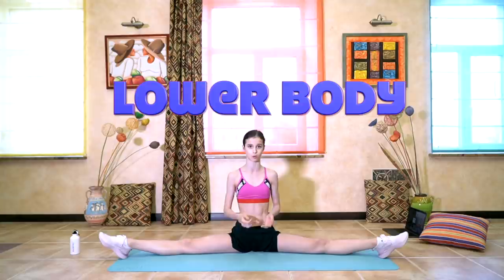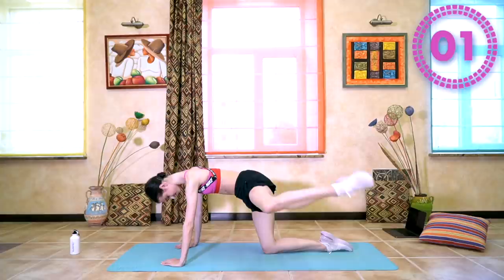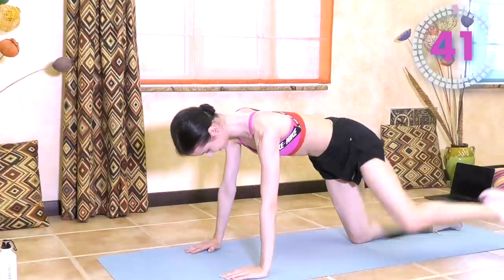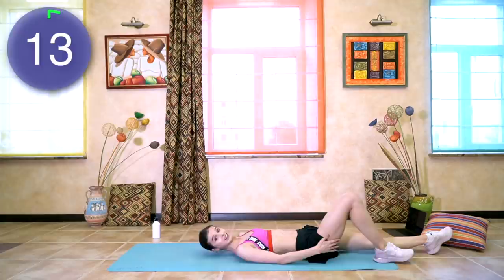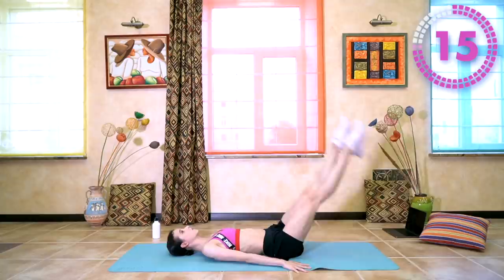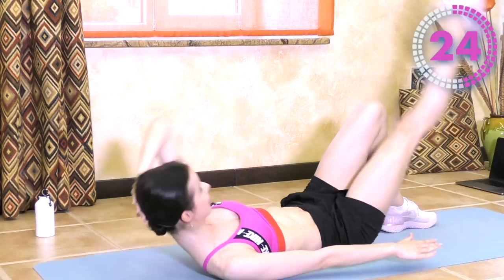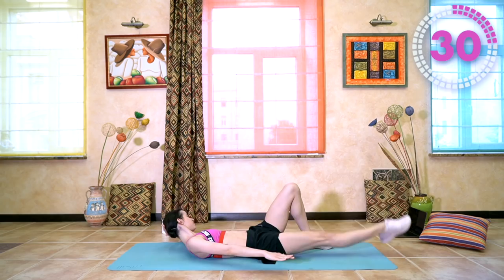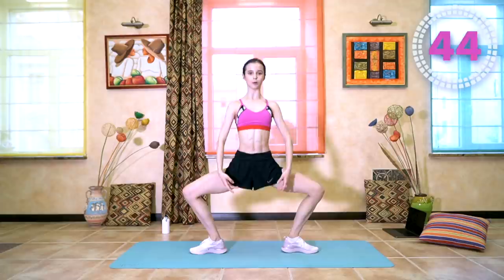ABS + BUTT workout (CORE & lower BODY) with Maria Khoreva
Today I have planned a 37-minutes BUTT and ABS workout for you! It’s not a crazy hard routine but it’s effective for toning and getting the muscles stronger. We are going to do 3 groups of 6 different exercises, 3 of them targeting the core and 3 - targeting the lower body, and we’re going to repeat each group 2 times. 45 active seconds, 15 seconds rest in between! And I think this workout is going to fly right by!

The exercises we’re doing today are:

LEG PULLS
JACKKINFE CRUNCHES
TOE TOUCHES
FIRE HYDRANTS L
FIRE HYDRANTS R
BRIDGES

REVERSE CRUNCHES
ROLLOVERS
DOUBLE LEG LIFTS
BIRD DOG PULSES
ARABESQUE LIFTS L
ARABESQUE LIFTS R

CROSS CRUNCHES L
CROSS CRUNCHES R
BICYCLE CRUNCHES
STANDING LEG CIRCLES L
STANDING LEG CIRCLES R
PLIÉ PULSES